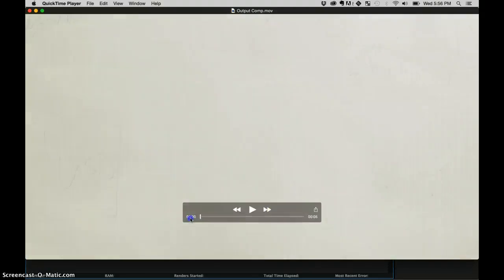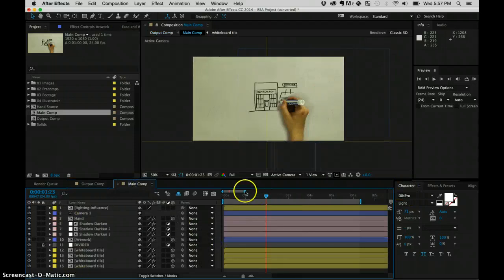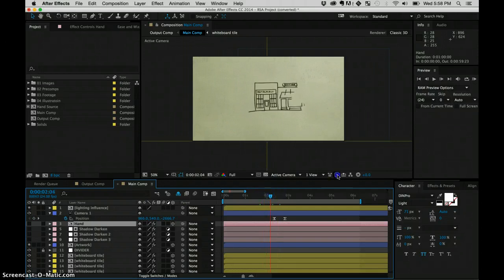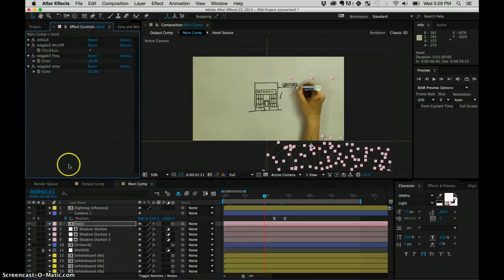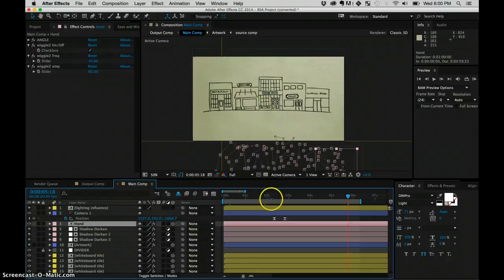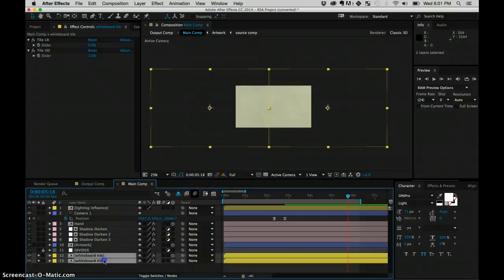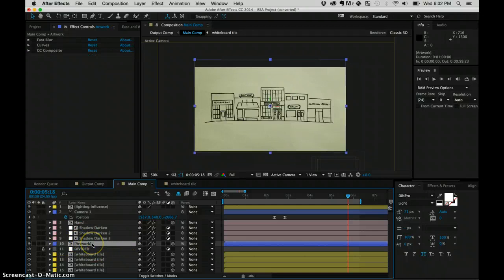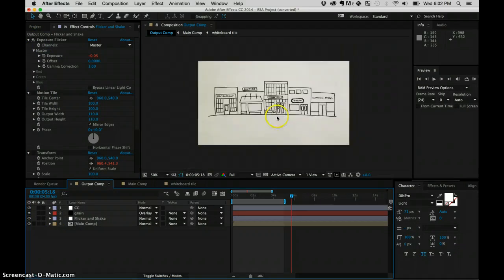Create RSA Style Whiteboard Video with After Effects Project Template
Create a hand drawing on a whiteboard without filming anything, using only After Effects. Project template file is included below.

UPDATE: New project download below that has a few bug fixes.
-The ability to change the marker color
-an overlap control on the "CONTROL" layer, so you can remove seams in between the whiteboard tiles.